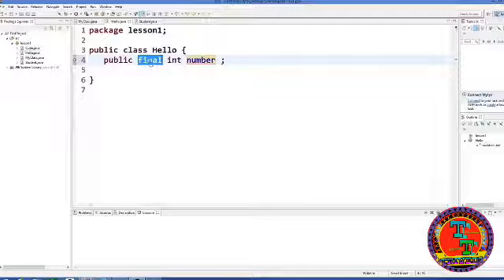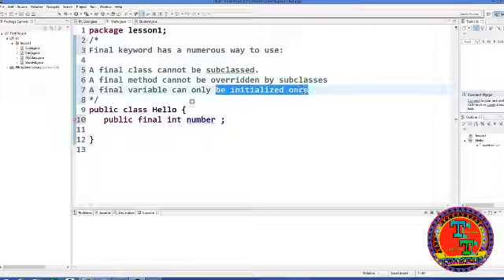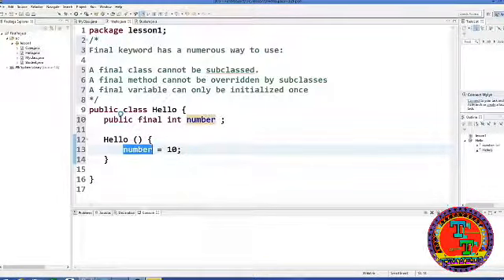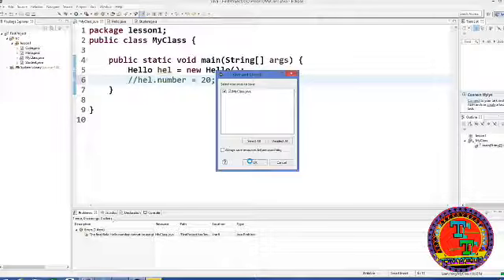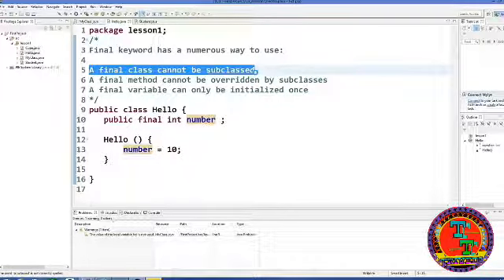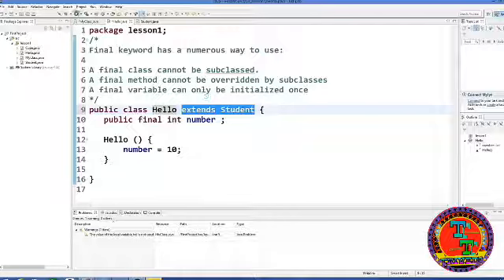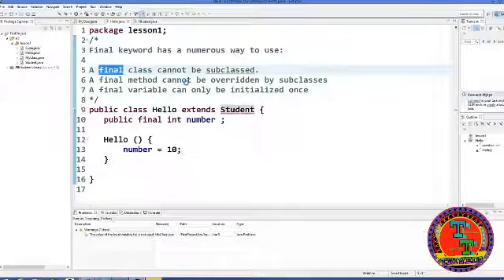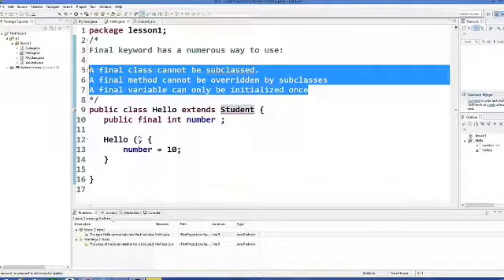Java final keyword | How to use final keyword in java programming language | Java Learn by trivedi4u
Hi ,  everyone this is THE TECHNICAL TRIVEDI channel where you can get excellent video easily . It is usefull and important to your daily life .
I therefore  , have provided my active social media links . I have prepared special and helpfull great knowledge for you  .

If you have any query , you can comment me I will try best to reply that .